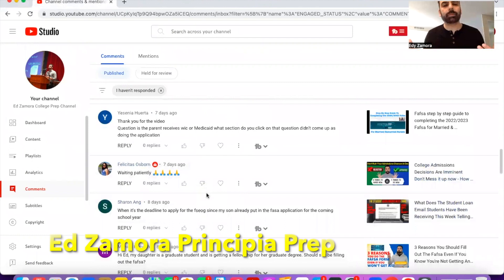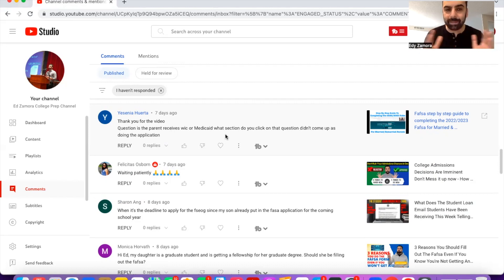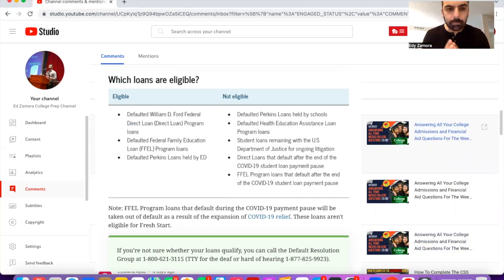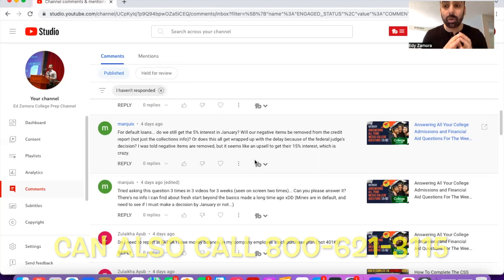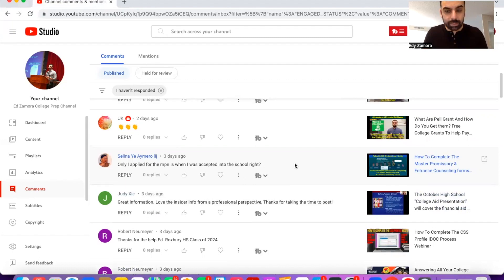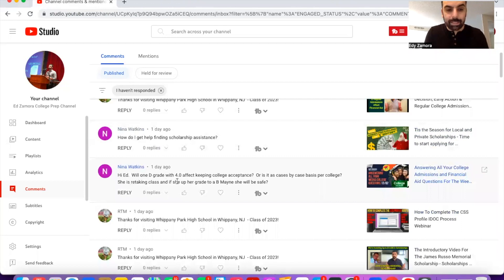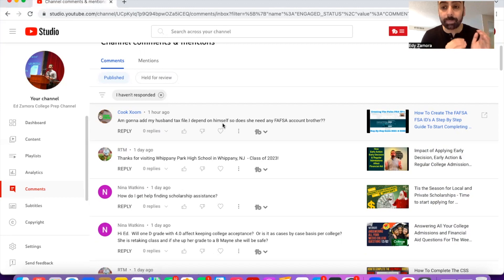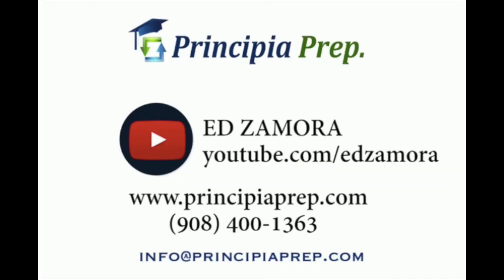Answering All Your College Admissions and Financial Aid Questions For The Week Dec 10, 2022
If you'd like to help us continue producing videos feel free to giving what ever you like through:

In this video I discuss the basics of the financial aid process and what are the most important dates to look out for from the Fafsa and CSS Dates to Loan dates and Scholarship dates as well. Financial aid especially gift aid is free aid. We also answer all the weeks questions left by familles here on the channel about the college admissions and the college financial aid process.

Gift aid is money that's offered to qualifying students that doesn't have to be paid back. Think of it as free money. This catch-all term usually refers to grants and scholarships Gift Aid Grants are, in general, more awarded more often on the basis of need rather than merit. Like the Pell Grants and Federal Supplemental Educational Opportunity Grants that help students to college through their funds. There is also self-help aid which are loans like the federal direct loans. Self-help aid includes work opportunities and loans, and is called self-help because the individual takes responsibility for receiving this type of aid. All types of financial aid can help you pay for college, though they all work in different ways. Scholarships and grants typically do not need to be paid back.

Understanding The Fafsa Confirmation Page and what to do with it - EFC, State forms, & College list

Does Filling Out Financial Aid Forms Obligate Parents To Repay Financial Aid Or The College Cost?